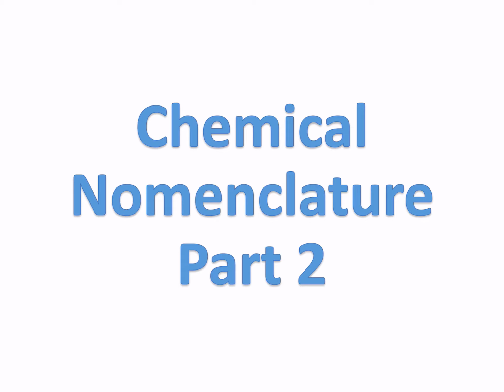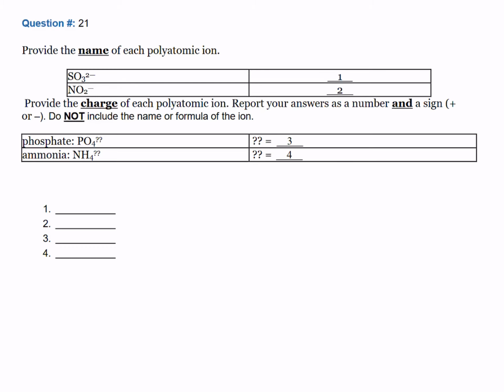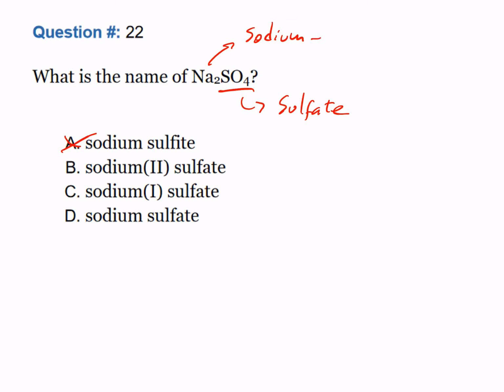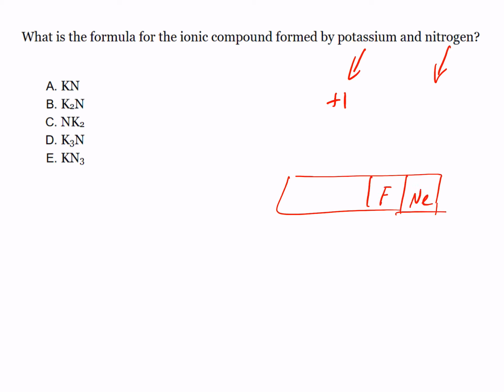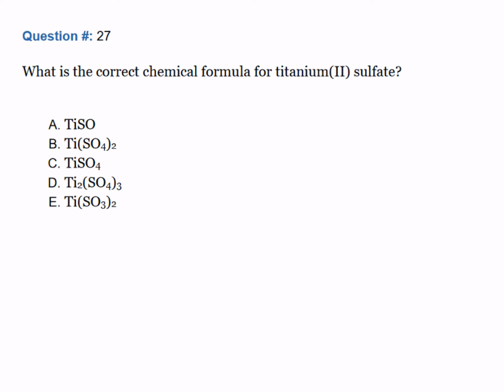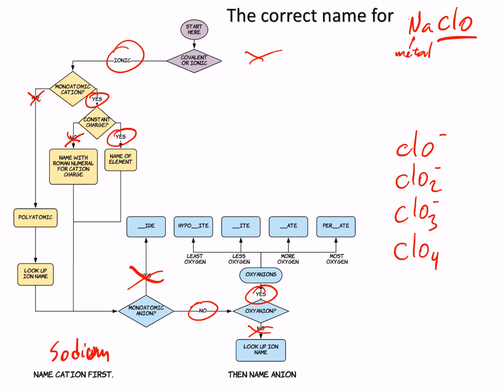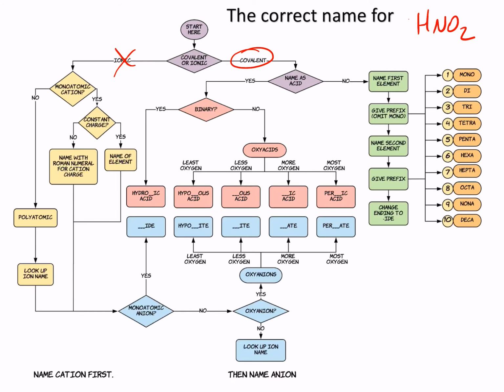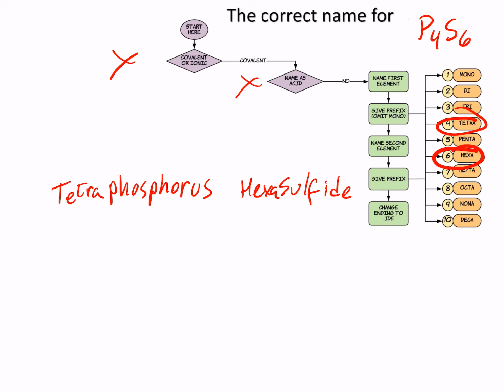September 29, 2019